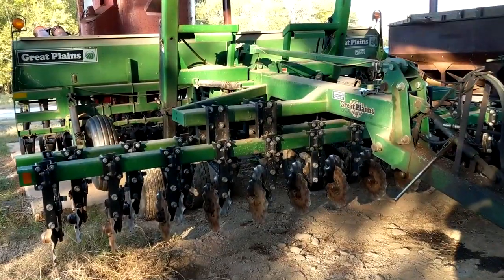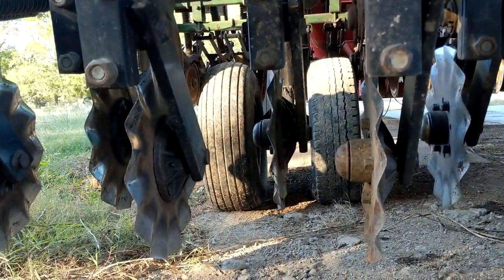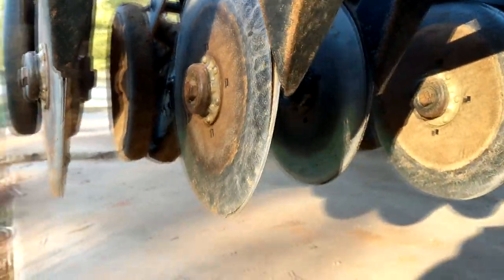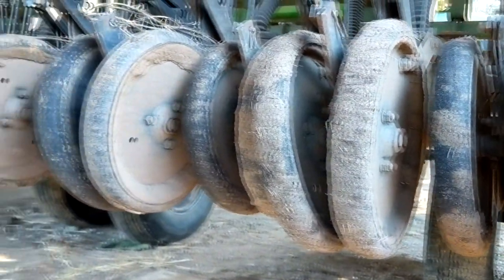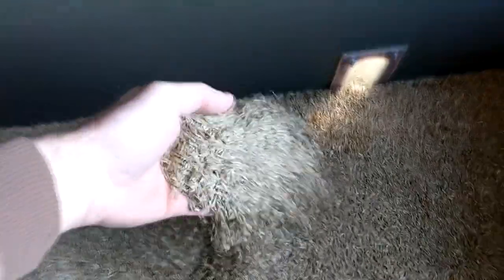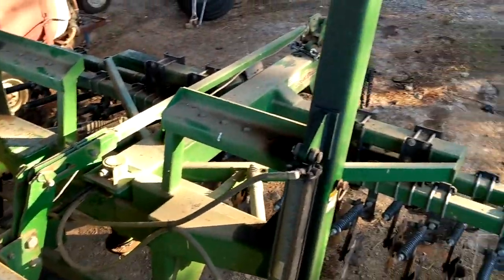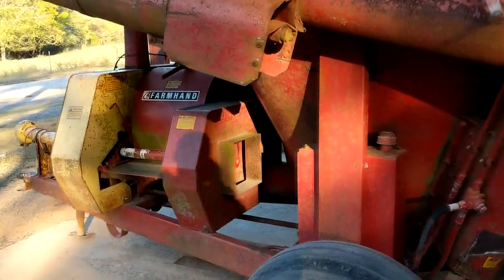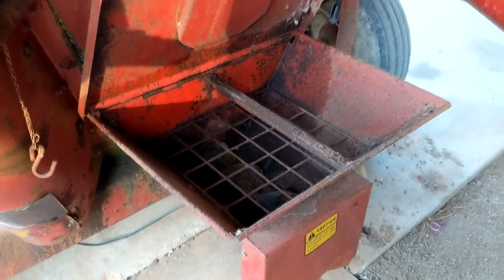Equipment Spotlight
Learn a little about a couple pieces of equipment that are key to our operation: a no-till Great Plains no-till grain drill and a Farmhand feed grinder/mixer.